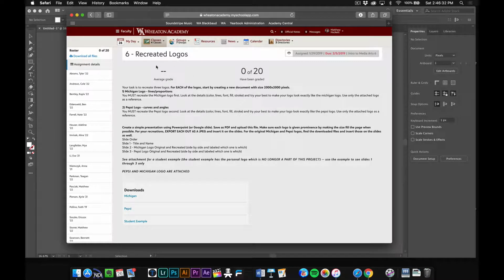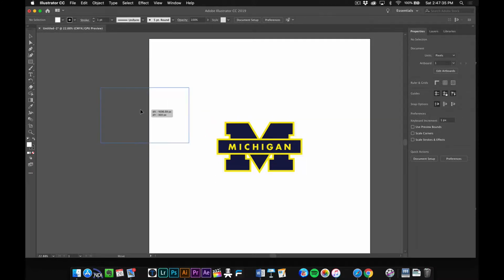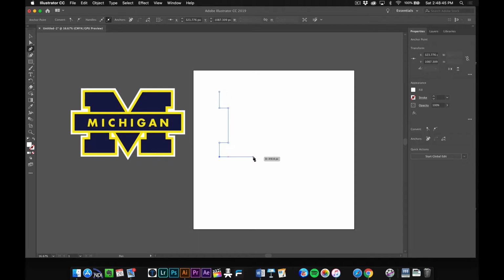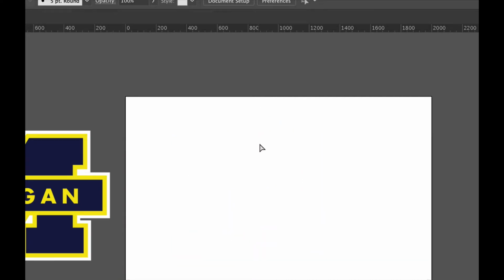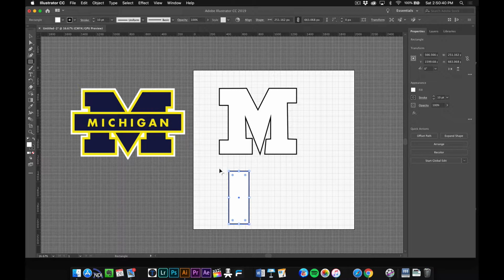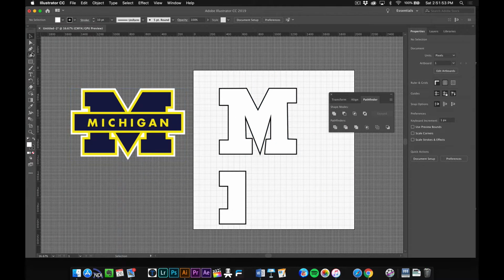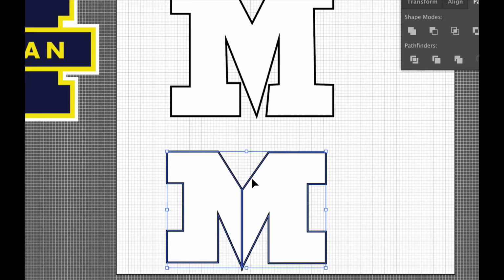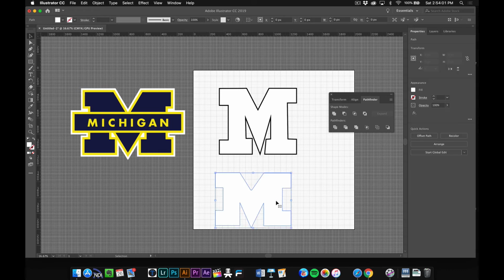Michigan logo tutorial for Illustrator